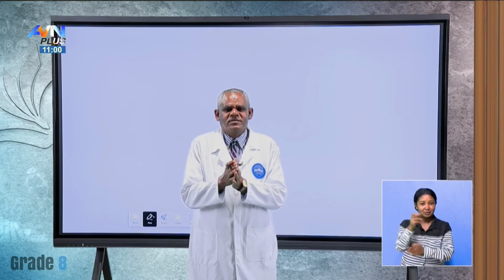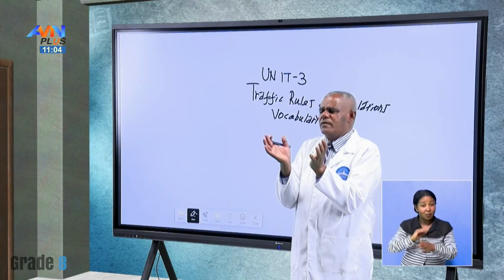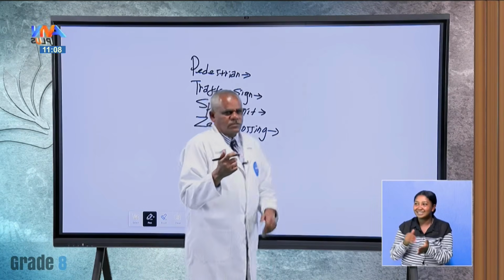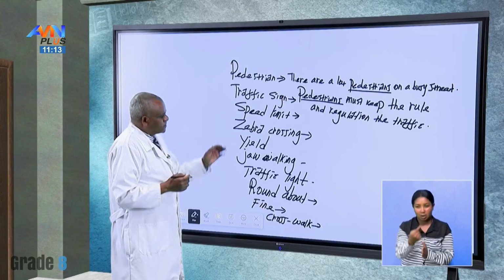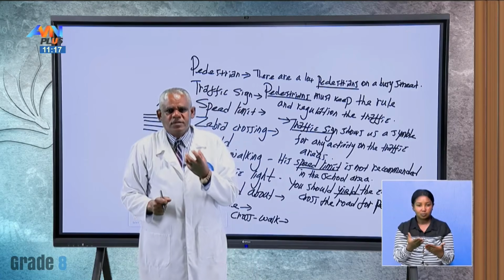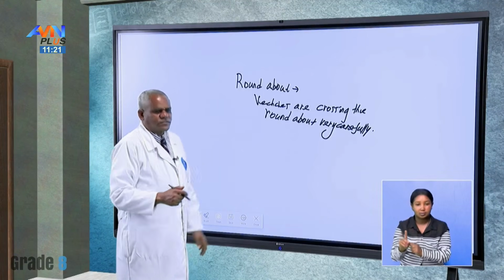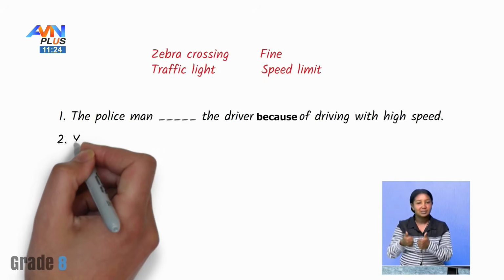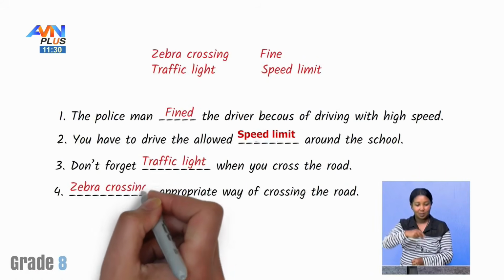English Grade 8